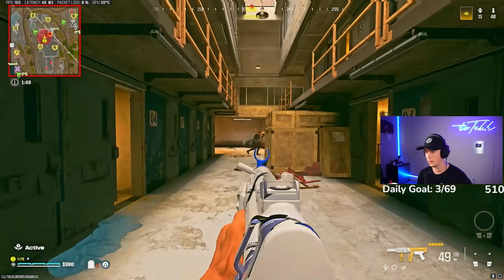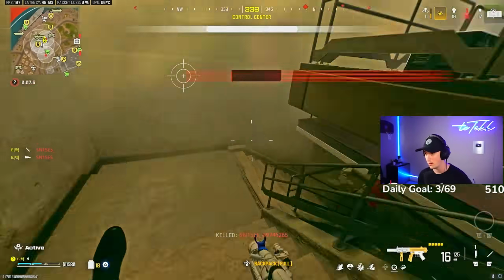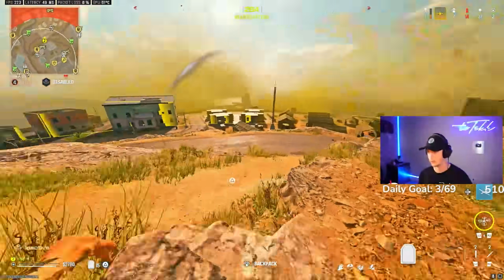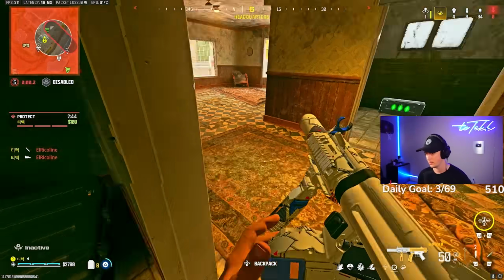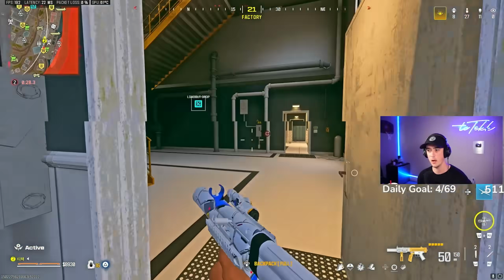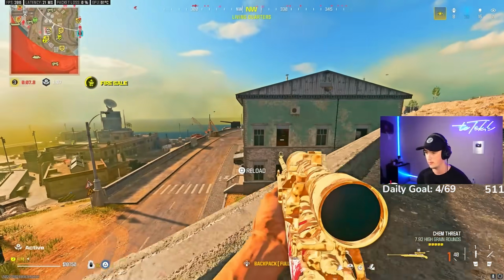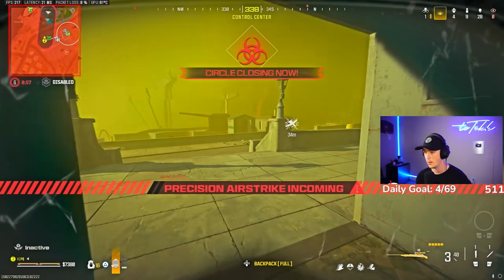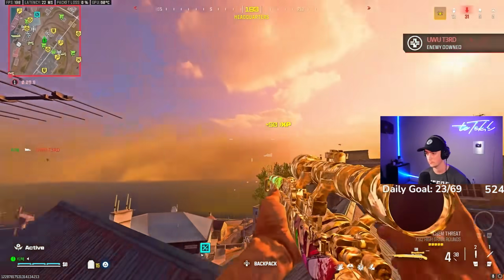the *NEW* MP5 is UNBELIEVABLE on REBIRTH ISLAND 😍🏝️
0:00 Intro
0:30 OG MP5 Gameplay